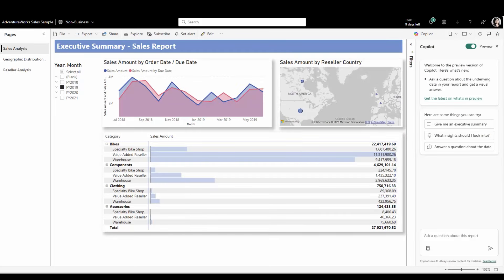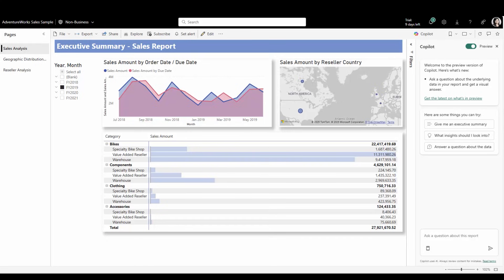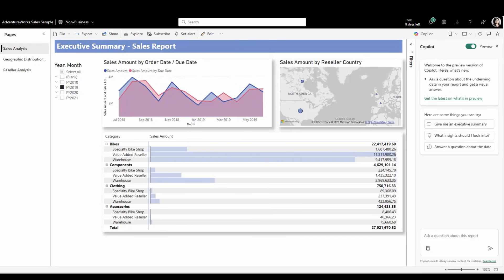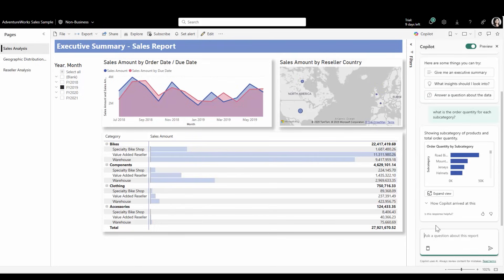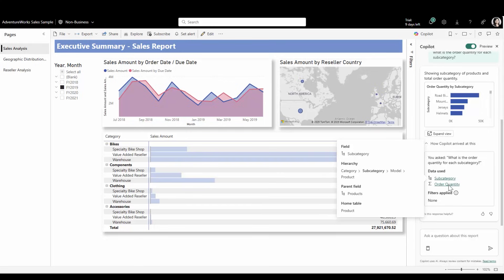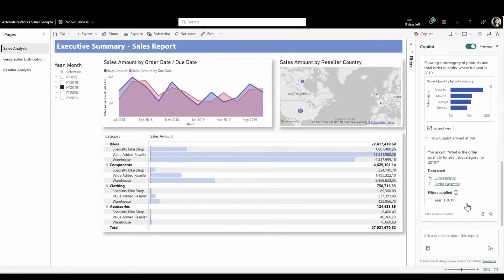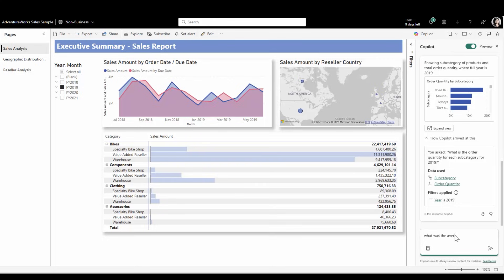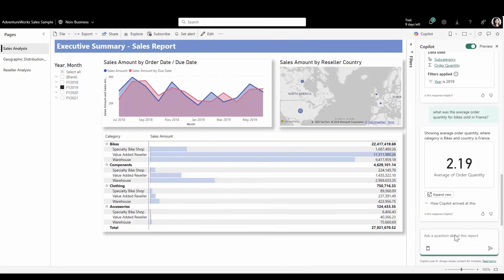Power BI Demo - How did Copilot do that?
See how Copilot's visual answers just got more transparent! Watch as we explore the new 'How Copilot arrived at this' feature, which shows you exactly what data and filters were used to create each visualization. Learn to verify field selections and peek under the hood of your AI-generated insights in just a few clicks.